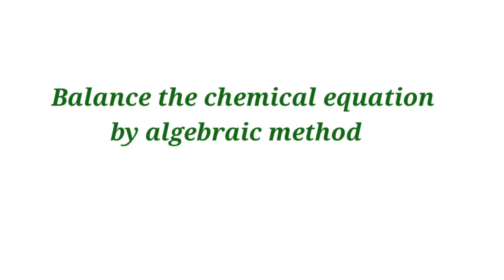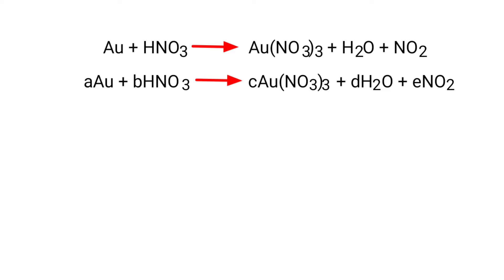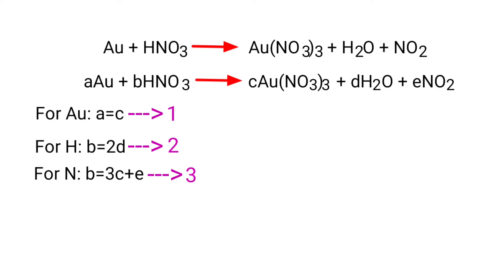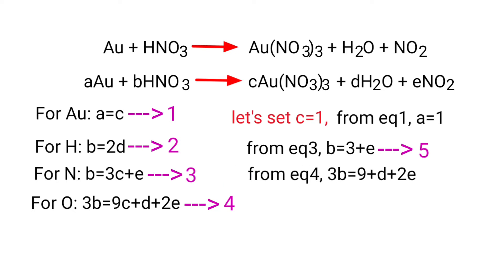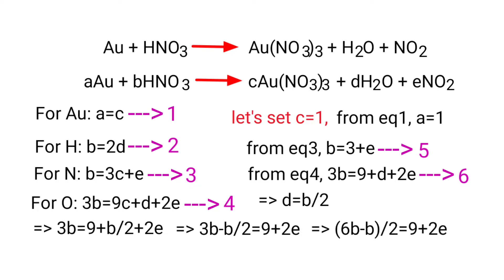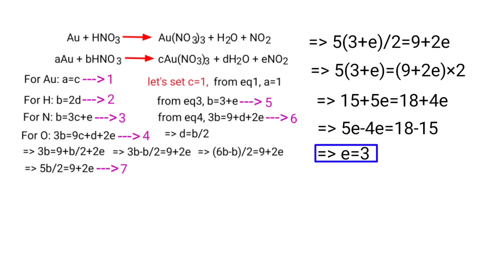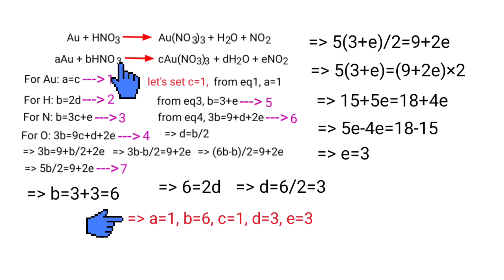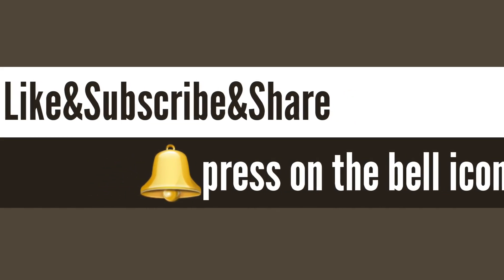Au+HNO3=Au(NO3)3+H2O+NO2 balance the chemical equation by algebraic method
Au+HNO3=Au(NO3)3+H2O+NO2
balance the chemical equation by algebraic method or abcd method.
balance the chemical equation by algebraic method.
balance the chemical equation by abcd method.
au+hno3=au(no3)3+h2o+no2
gold+nitric acid=gold(3)nitrate+water+nitrogen dioxide
gold and nitric acid are reacts to form gold(3)nitrate, water and nitrogen dioxide